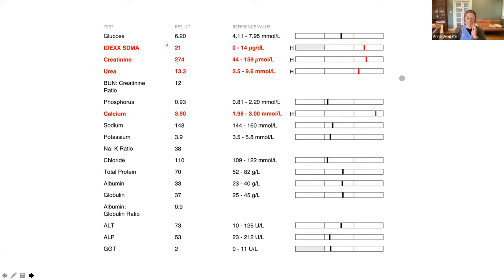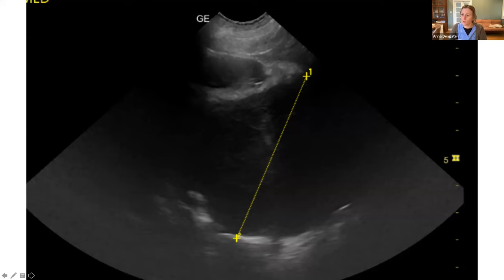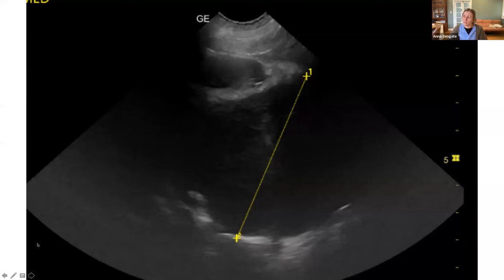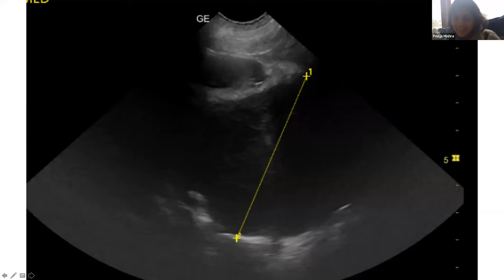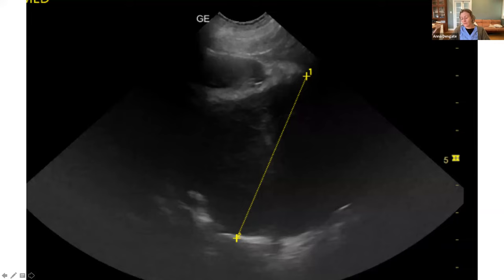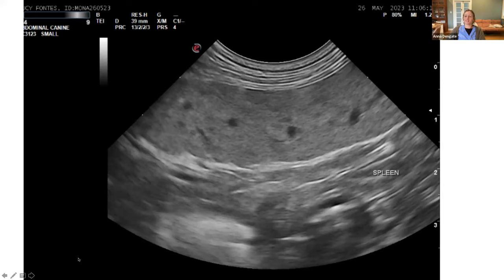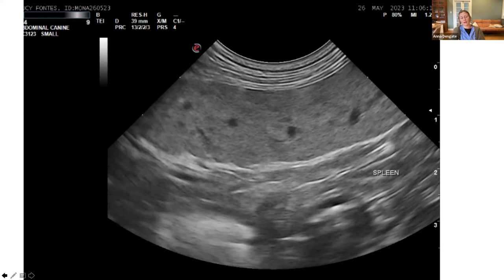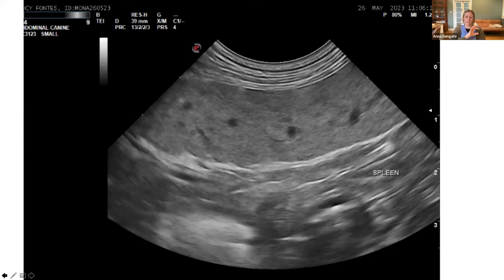Haematopoietic Tumours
Today we discuss all the types of lymphoma, and a little touch on multiple myeloma. We use some blood work and ultrasound images to structure the conversation, although using the word structure is probably generous...